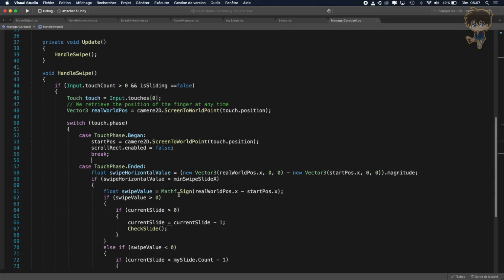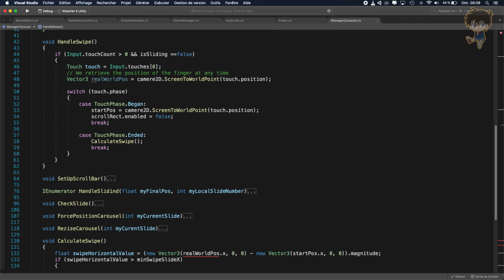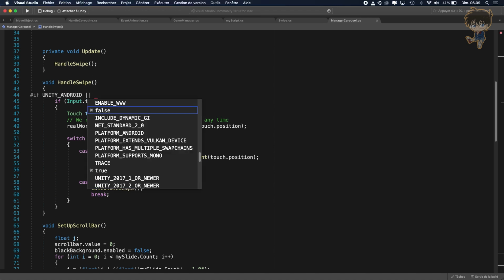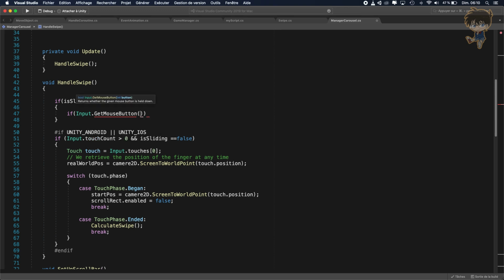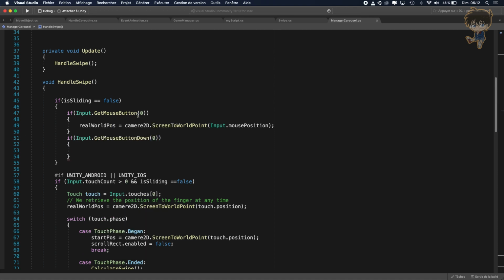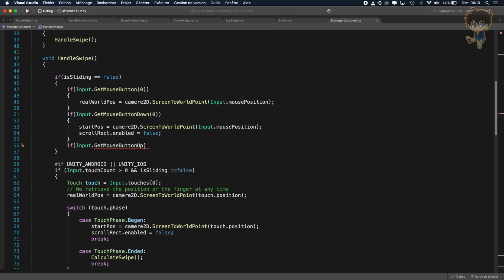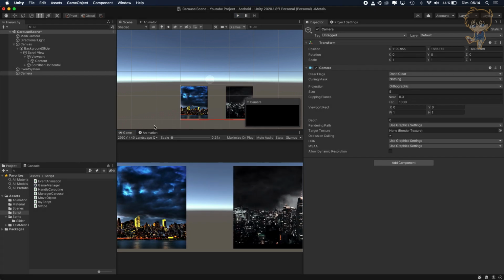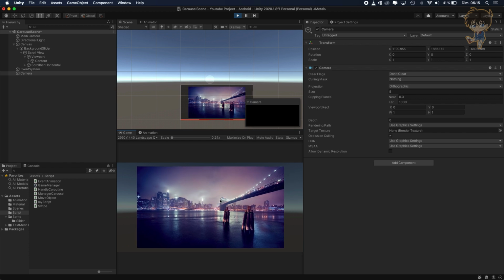How to create a slider menu in Unity bonus part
Here a tutorial to create a slider on mobile device
Bonus part

Edit : In english you said sharp and not "dièse" at 2:08 min xD sorry for my bad translation in english